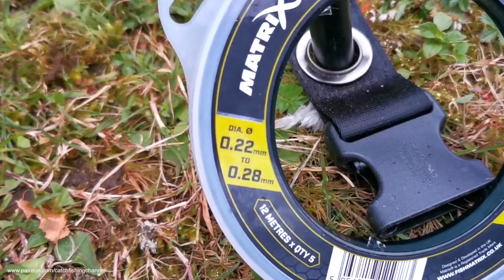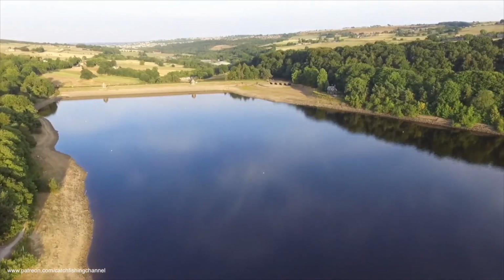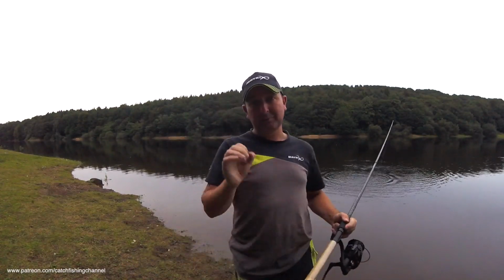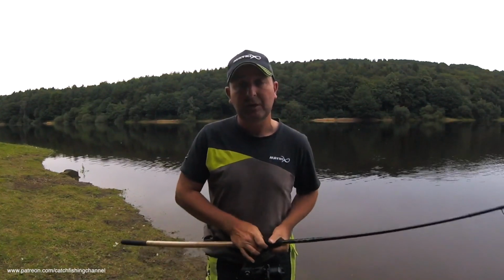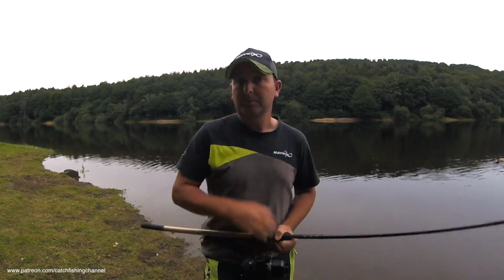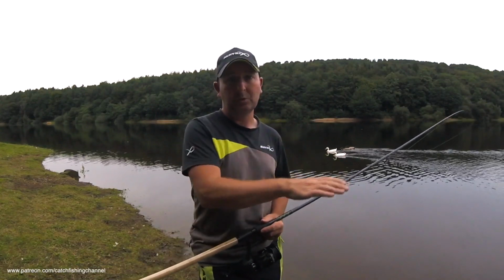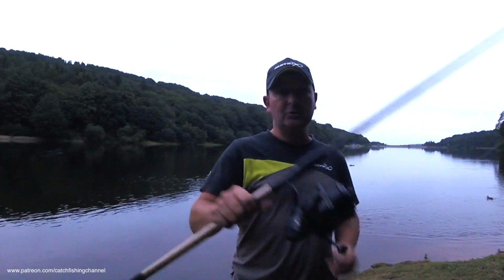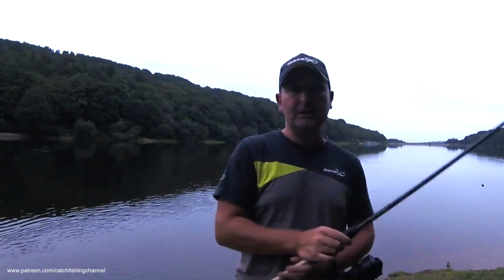€10,000 WORLD PAIRS LIVE MATCH FILMING - TOUGH FEEDER FISHING RIG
This video covers some of the pre-match prep for this year's prestigious World Pairs Angling Championship in Ireland and features a new product which makes your feeder rig much tougher!

This channel documents my pursuit for angling excellence through weekly vlogs, LIVE match footage and experiences of competing against some of the best anglers in the world!

PRODUCTS / TACKLE / BAIT
Now whilst this channel isn't sponsored, I'm an active match angler who is a consultant for Matrix and Willy Worms so to view any of the products or services  used on this channel simply click the links below to go to those companies product websites.

COACHING / FISHING DAYS
When time and schedule allows, I'm available for tailor-made coaching sessions all over the UK so if you'd like to enquire about those sessions please go

However, I've recently launched another video channel dedicated solely to coaching topics which I only cover in 1-2-1 sessions.
The channel is called PatronTV and you can view it

CAMERA GEAR

Portable Tripod
Gopro Session
MacBook Pro
Rode Microphone
GoPro Chest Mount
GoPro Accessories
Micro SD Cards
GoPro Batteries

(All above are Amazon Associated Links)